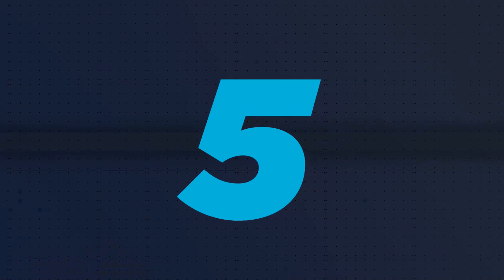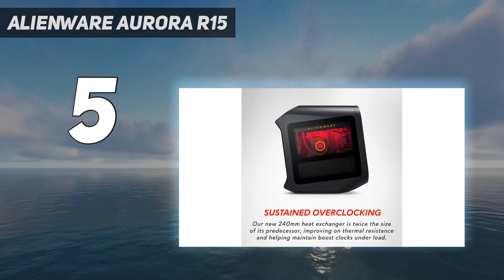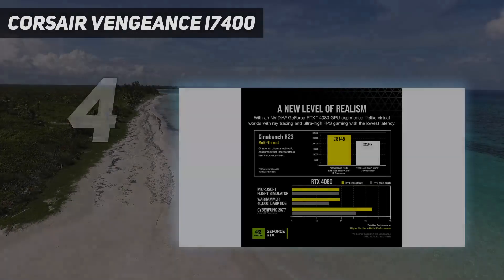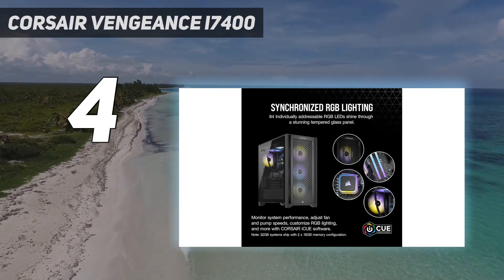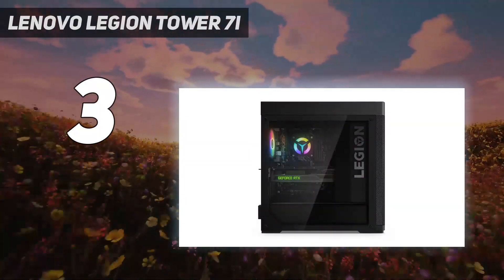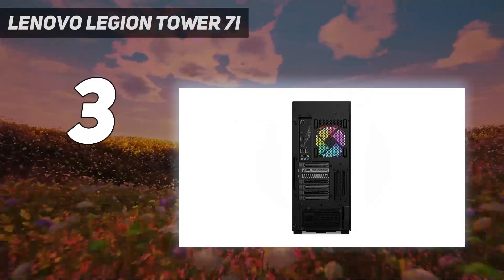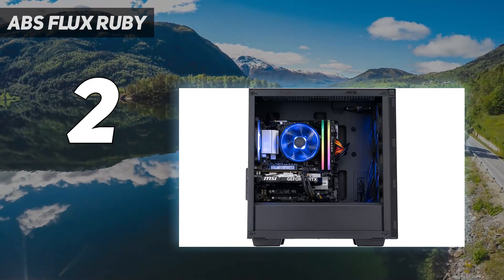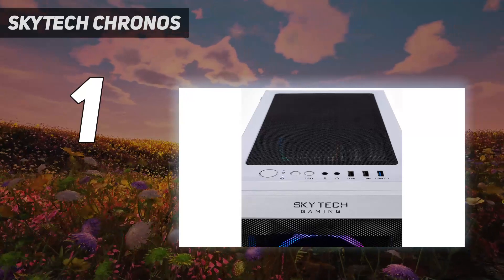Top 5 Best Gaming PC in 2023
Here is the Updated Prices of the Best Gaming Pc in 2023!

Things that we mentioned in this video:
1. Skytech Chronos - B08248WSJ7
2. ABS Flux Ruby - B0CFP8KGH9
3. Lenovo Legion Tower 7i - B0BDQHCXS6
4. Corsair Vengeance i7400 - B0BYTK69SZ
5. Alienware Aurora R15 - B0C2VX6HN8